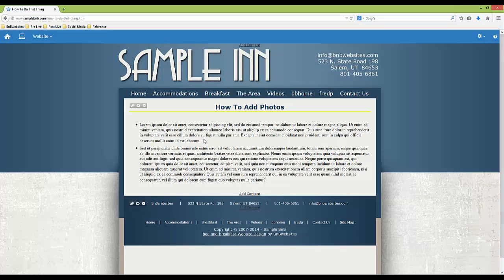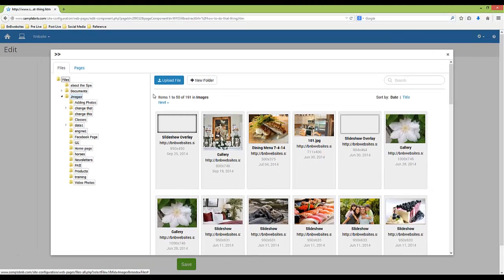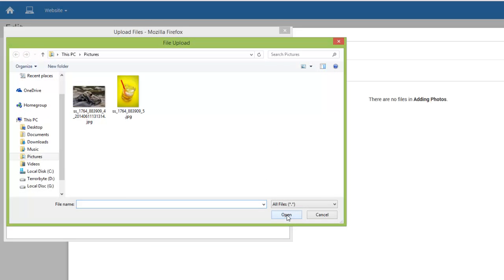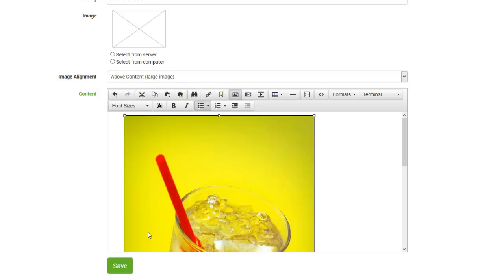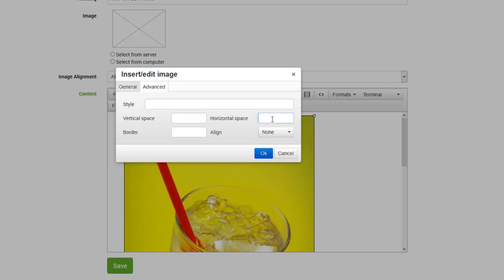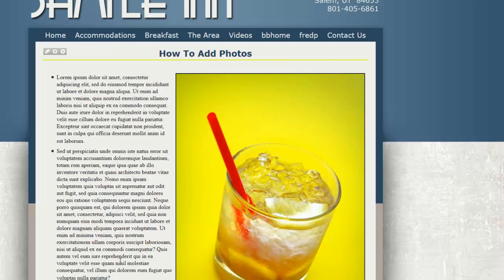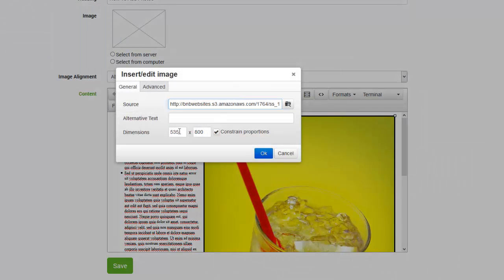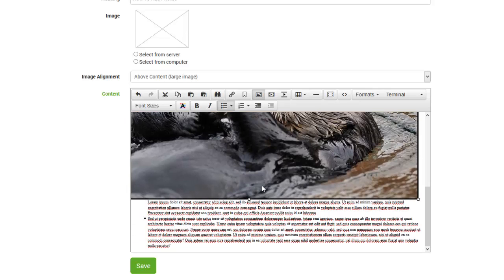BnBwebsites Support: How To Add or Change Photos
BnBwebsites clients have the ability to add and change photos in their own websites